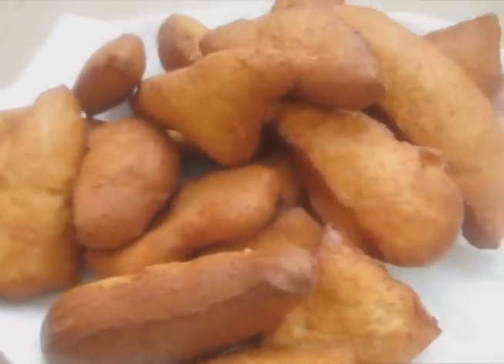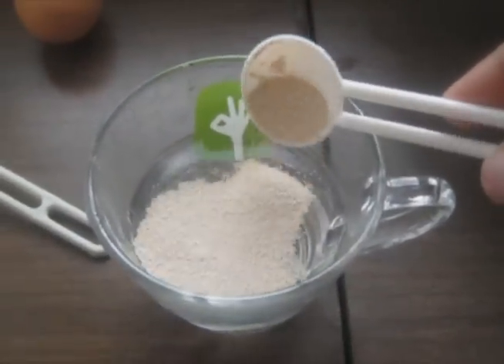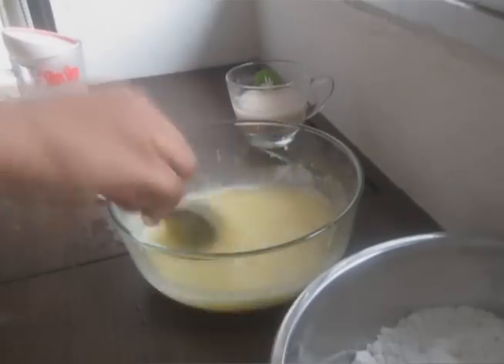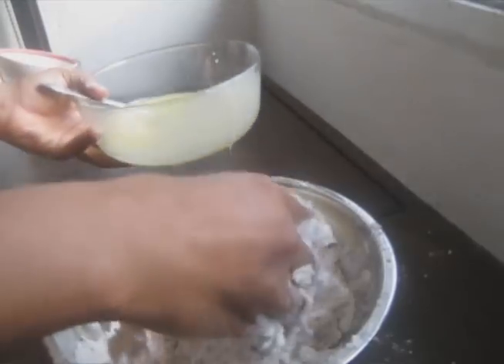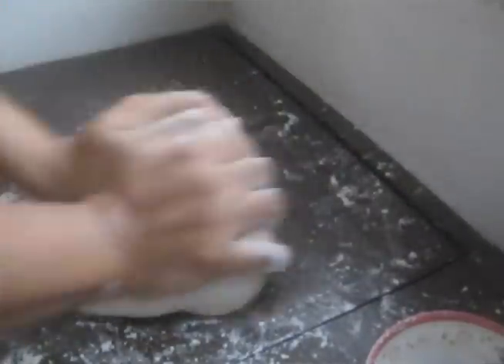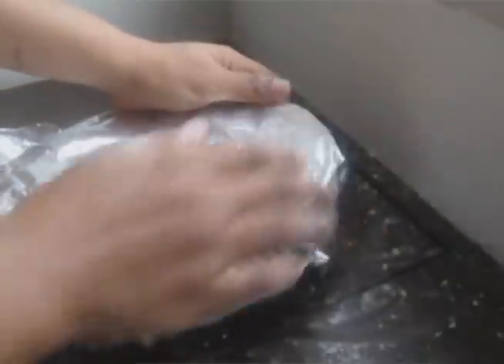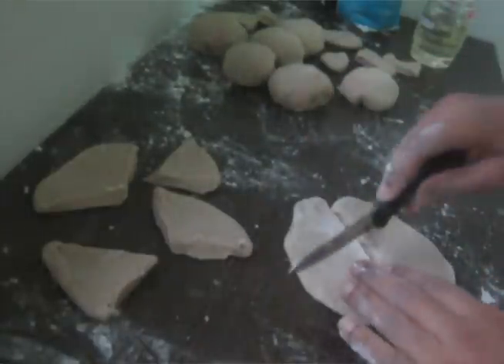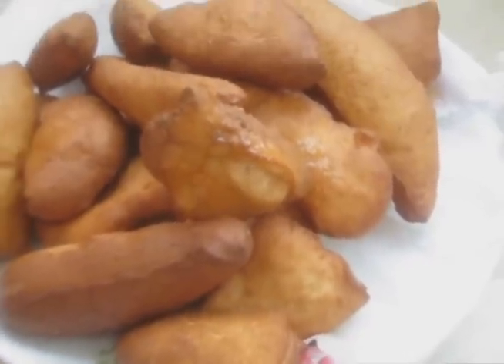Mandazi Recipe - African doughnuts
In this video, i am going to show you how i make Mandazi which are some delicious east African doughnut. They are known with different names in East Africa some called them Maandazi,  Mahamri or Mamri. There are sweet but not as sweet as  Western donuts. Enjoyed in Kenya, Uganda and Tanzania but more popular among Swahili people.
This recipe will make 36 Mandazi.
For this recipe you will need:
3 cups of all-purpose flour
1 egg
1 teaspoon active dry yeast
1 teaspoon of ground cinnamon or cardamom Optional
½ cup of sugar
1/ 2 cup of coconut milk or plain milk
1 tablespoon of vegetable oil or butter
 1/ 2 cup of warm water
Oil for deep frying
Making the Mandazi:
The first step is to dissolve the dry yeast in the warm water
Next in a bowl beat the egg and incorporate the coconut milk in , add the sugar and mix well
Pour the oil in and stir well. Then set aside.
On  cups of flour  add the ground cinnamon  and pour in the yeast mixture. Then mix well .
Next gradually add the egg mixture and the remaining cup of flour while mixing until you get a dough that is not too sticky.
Then transfer the dough on a flat area and knead the dough for 10 to 15 minutes until soft and elastic. If the dough stick to your hands you can sprinkle with a little bit of flour.
Then cover the dough with a napkin or aluminum and let it sit for 45 minutes.
After 45 minutes, divide the dough into small balls
Then use your rolling pan to flatten the balls into thick round shape.
Use a sharp knife or a cookie cutter to shape the dough into desired size, You can make triangles or circles.
The last step is to heat the vegetable oil on medium high heat and fry the mandazi until golden brown.
Remove and place in a paper towel to absorb the excess oil.
Serve warm  with tea for breakfast or snack time. Enjoy